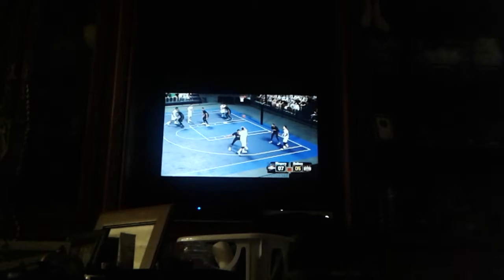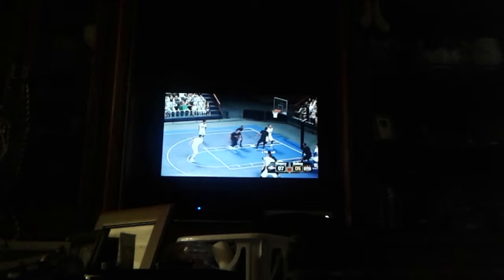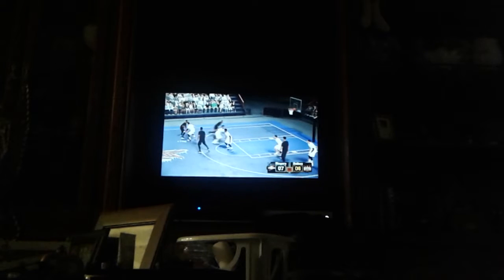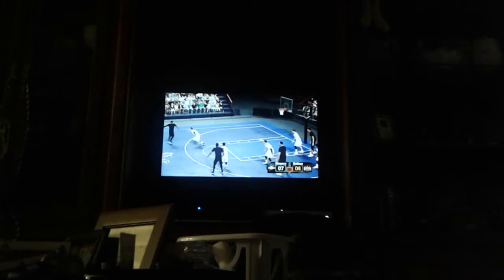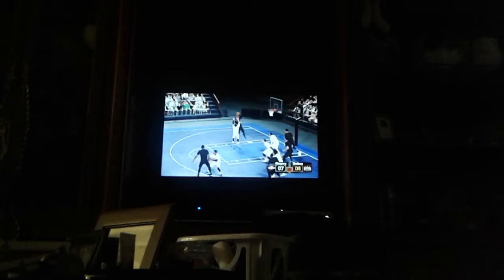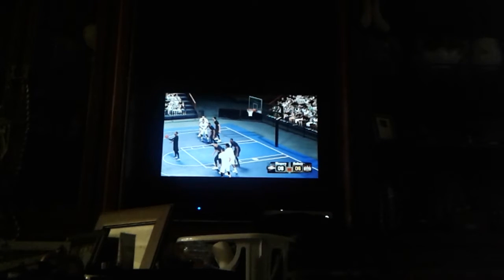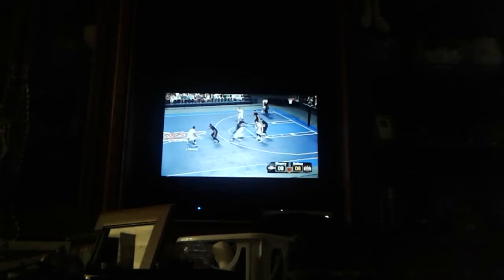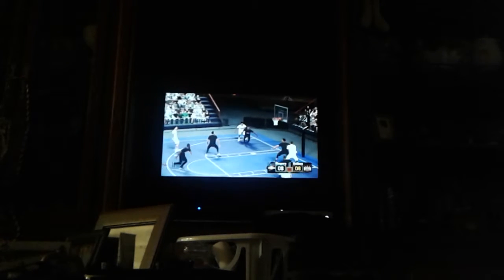Nba Current rising stars vs current nba stars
Not a surprise